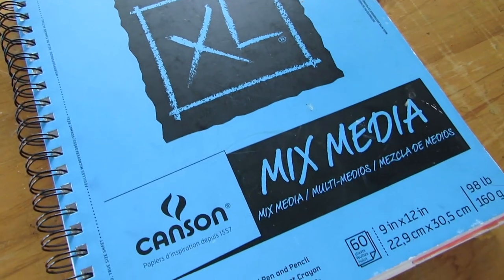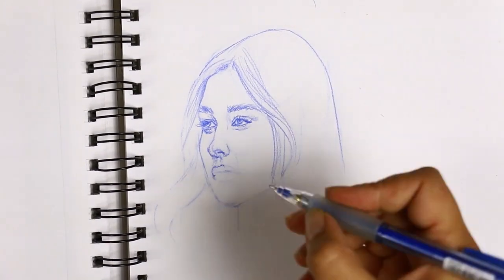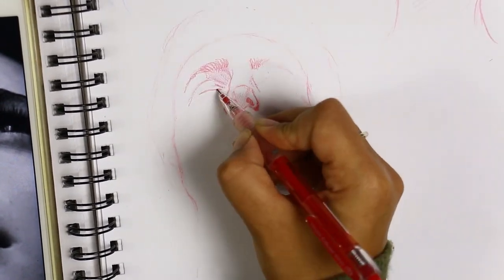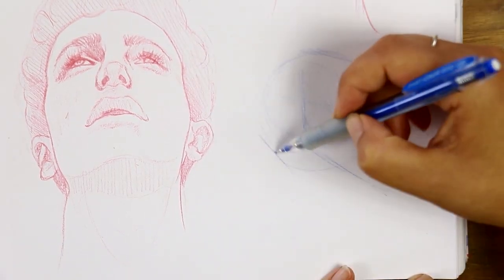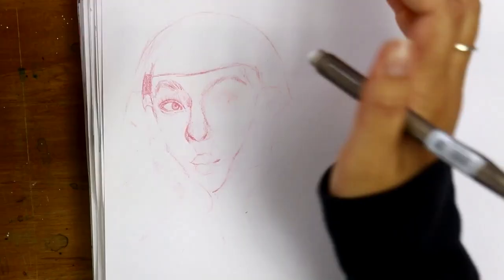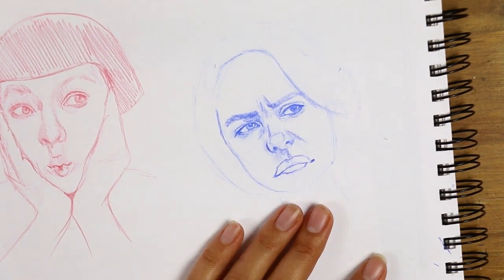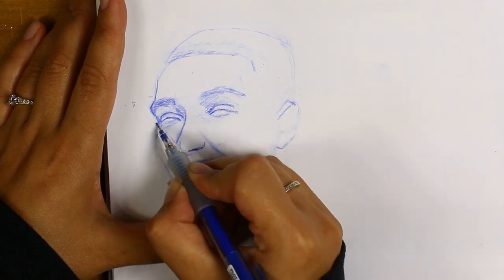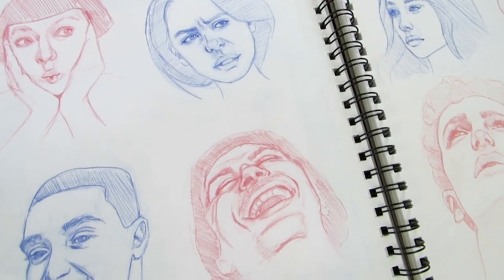Sketchbook Sesh / Q&A Who are my favourite artists and inspirations?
In this video I am starting a new series where I fill up a page or two in my sketchbook and chat about all things art related. In this weeks video, I'm answering some of your art related questions:
Is art your full time job?
If not, are you working to make that possible?
Do you paint every day?
Where do you get your inspiration?
    Quote from author Austin Kleon 'Steal like an Artist'
Who are your favourite artists?
     Below are some artists that I’m loving on Instagram:
Are you on Skillshare?
What's your favourite thing to paint?